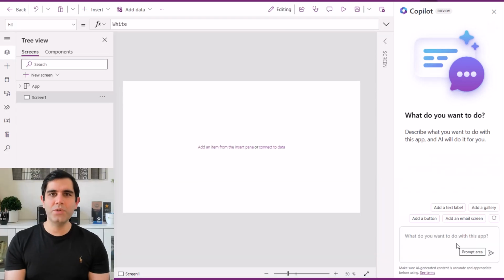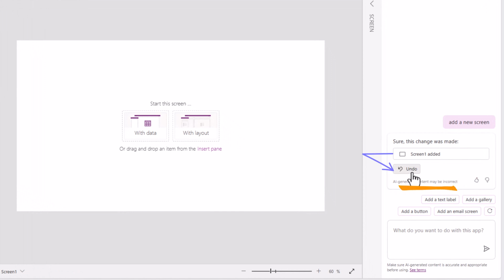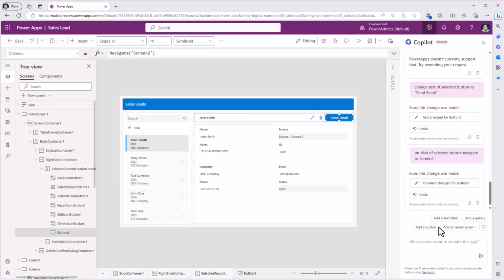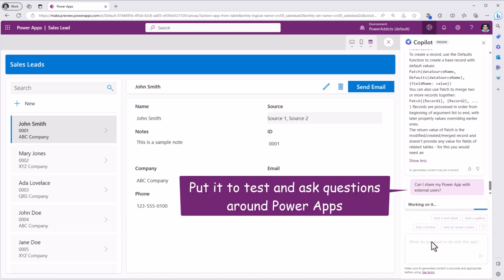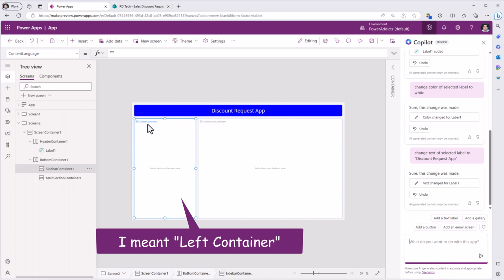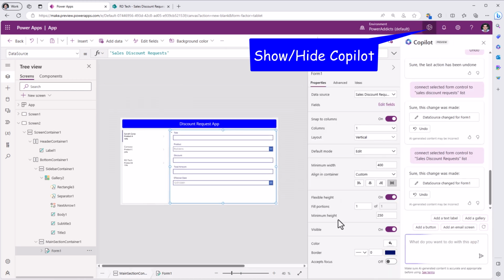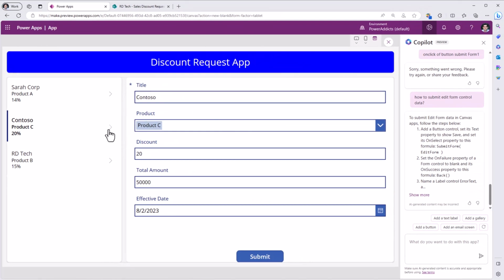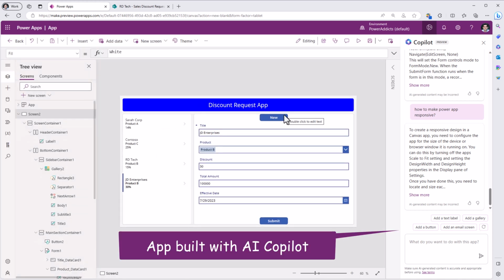Get started with AI Copilot in Power Apps Studio | Build and Edit Apps with AI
🚀 Discover the Power of AI Copilot in Power Apps Studio! 🚀
Introducing Power Apps AI Copilot Panel, your friend for building and enhancing apps in Power Apps Studio! With the magic of artificial intelligence, app development has never been more intuitive and efficient.

🌟 How does AI Copilot work?
Simply express your app ideas in natural language, and Copilot will take care of the rest! Tell Copilot the changes you want to make to your canvas app, and let AI do the work for you.

✏️ Editing Made Effortless
When editing a canvas app in Power Apps Studio, the Copilot panel awaits you. Unleash the power of AI by instructing Copilot on the changes you desire such as add a screen, add controls, styling a single control, or bulk editing.

🌐 For Power Apps Makers and Users Alike
Microsoft has taken app development to a whole new level by making AI Copilot available to both app makers and end users. Now, building an app and handling the underlying data is as simple as having a conversation with Copilot.

⭐ Key Features:
Create a Power App effortlessly using natural language text.
Follow the AI-based copilot experience to craft your Table and Canvas Power App.
Edit your apps seamlessly with AI assistance in Power Apps Studio.

AI Copilot supports commands like:
Use a screen template to add a new screen.
Modify the properties of various controls.

Announcing a next-generation AI Copilot in Microsoft Power Apps that will transform low-code development

📝 Try make.preview.powerapps.com for environments in US Region

Table of Contents:
00:00 - Introduction to new AI Copilot in Power Apps Studio
00:40 - Get started with Power Apps AI Copilot
01:53 - First look at AI Copilot in Power Apps Studio
03:55 - Build and connect Screens with AI Copilot panel
06:20 - AI Copilot for Q/A on Power Apps - Get help on PowerApps from AI
07:46 - Build New & Edit Existing Power Apps with AI Copilot assistance
10:18 - Apply Text & Conditional Formatting with AI in Power Apps Studio
11:13 - Use Copilot to Add Form Control and connect to Gallery
17:06 - Subscribe to Reza Dorrani channel